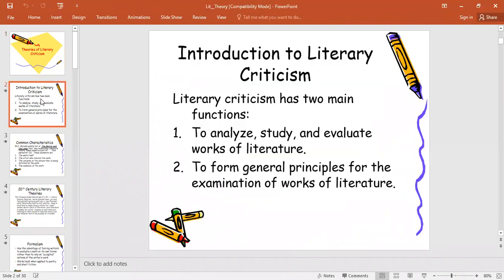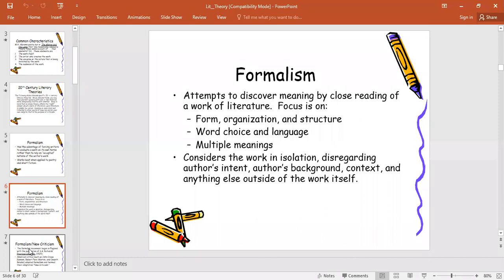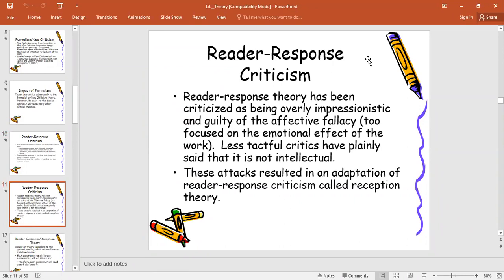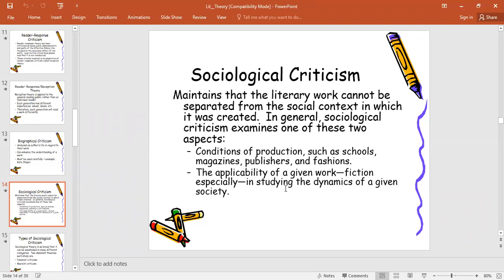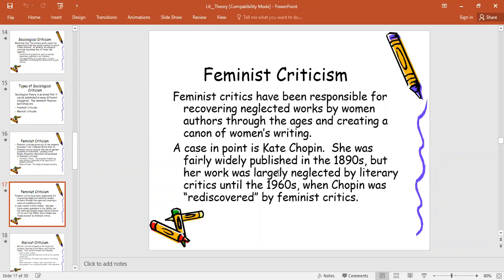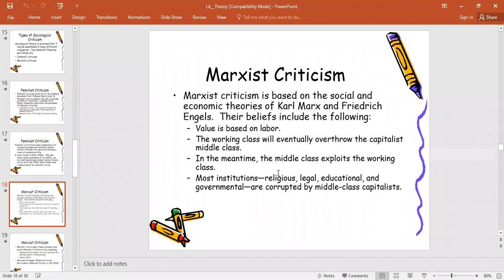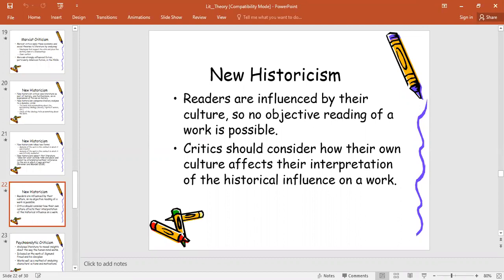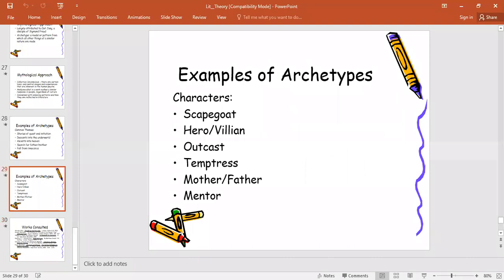Theories Of Literary Criticism EG 621